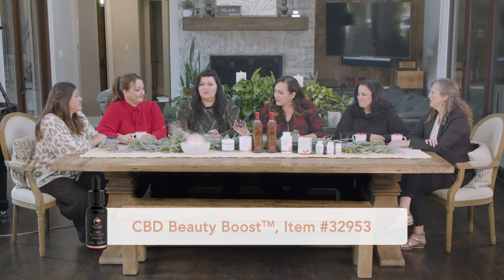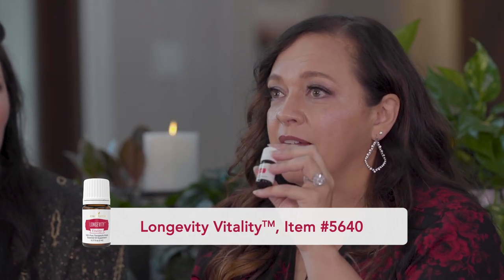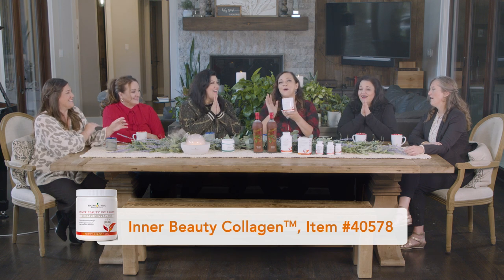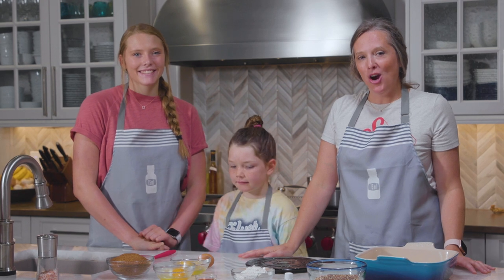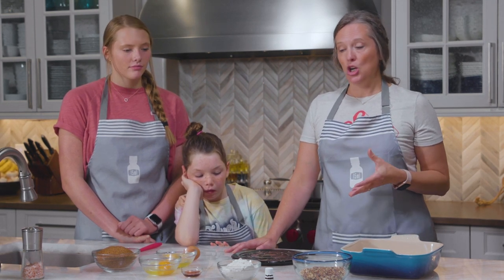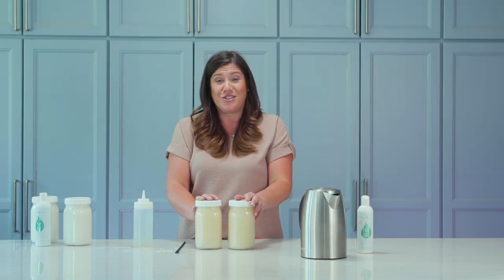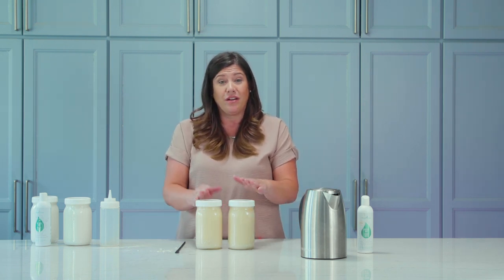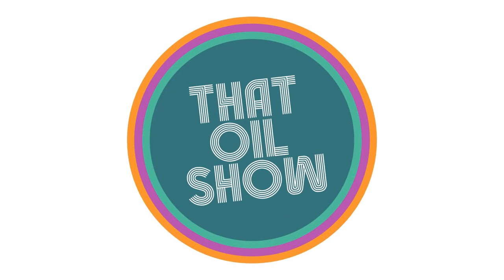That Oil Show S1 Ep4: Healthy Skin from the Inside Out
Skin health education featuring Young Living Essential Oils and supplements hosted by Sera Johnson, Laura Hopkins, Beverly Carter, Wendy Selvig, Amanda Rodriguez, Talia Scott, Deana Williams and guests.

SEGMENTS INCLUDE
Science Highlights: Frankincense
Farm Junkies: Juniper Ready for the Distillers
NEW NextGen: Teen Skin Care
From Scratch: Peppermint Brownies
Biggest Bang for Your Buck: Hair Care Hacks
Dumb Stuff with Oils: Sucker Punch

DUMB STUFF WITH OILS VIDEOS

PEPPERMINT BROWNIES from “Heidi’s Healthy Kitchen”
1/4 cup organic free range butter
4 oz. unsweetened organic baker’s chocolate or 4 oz. unsweetened chocolate chips
2 cups (12 oz.) coconut sugar
3 eggs
1 tsp pure vanilla extract
1 cup (5 oz) einkorn flour
1 cup chopped pecans (optional)
Peppermint Vitality

Preheat oven to 350°F. Grease a 9x9 inch pan. In a medium saucepan over low heat, melt butter and add chocolate, stirring continually while it melts. Add the sugar and mix well. Add the eggs one at a time. Then, add vanilla. Add the flour slowly. Mix, but don’t over mix. Stir in nuts if desired. Pour into greased baking pan and bake for 28-30 minutes. A toothpick will come out clean when they are done. Makes 18 large brownies. Tip: Adding Peppermint Vitality essential oil in these brownies gives them a fantastic twist. They’re great for the holidays.

HOST, RANK, YL START DATE
Sera Johnson, Royal Crown Diamond, 2006
Laura Hopkins, Crown Diamond, 2006
Beverly Carter, Executive, 2006
Wendy Selvig, Gold, 2009
Amanda Joy Rodriguez, Gold, 2009
Talia Scott, Gold, 2013
Deana Williams, Senior Star, 2015
Max Hopkins, Royal Crown Diamond, 2006

GUESTS
Audrey Hopkins, oiling since infancy, daughter of Laura Hopkins, Crown Diamond
Ava Hopkins, oiling since adoption, daughter of Laura Hopkins, Crown Diamond
Faith Douglas, oiling since birth, daughter of Karen Douglas, Diamond
Ethan Johnson, oiling since birth, son of Sera Johnson, RCD
Abigail Scott, oiling for 9 years, daughter of Talia Scott, Gold
Diego Viquez, oiling for 10 years, son of Michelle Viquez, Platinum
Amber Grady, Silver, 2014

VIDEO PRODUCTION
Choosing Healthy Life, Inc. (Sera & Darren Johnson & Staff)

LOGOS & GRAPHICS DESIGN
Hannah Johnson

"THAT OIL SHOW" THEME SONG
Two Things One (Amanda & Aaron Rodriguez)

"FROM SCRATCH" THEME SONG
Two Things One

"SCIENCE HIGHLIGHTS" THEME SONG
Two Things One

SOUND EFFECTS
Two Things One

ANIMATION
Choosing Healthy Life, Inc.